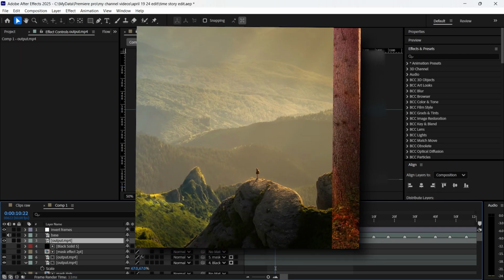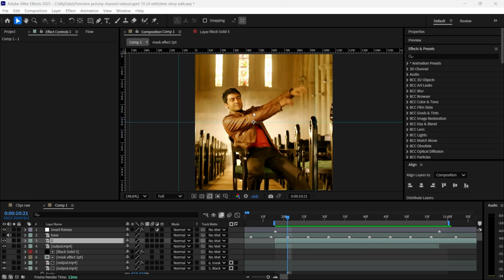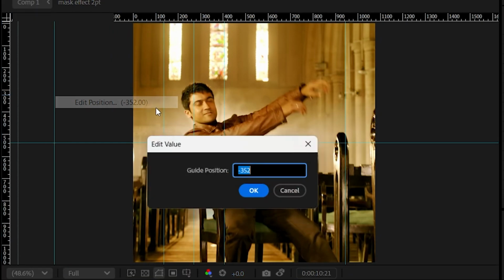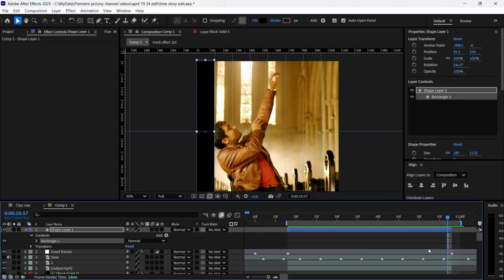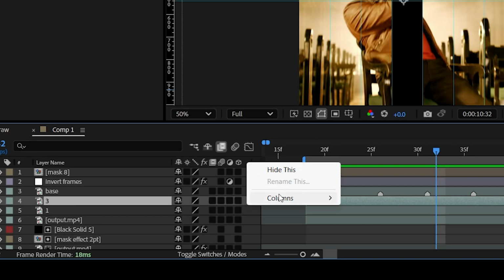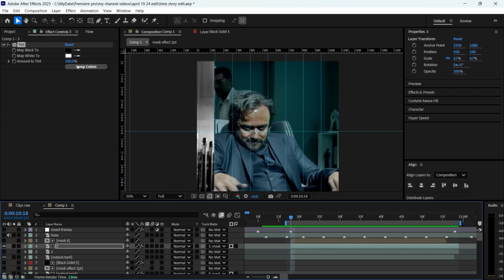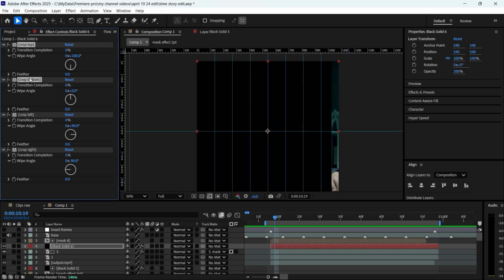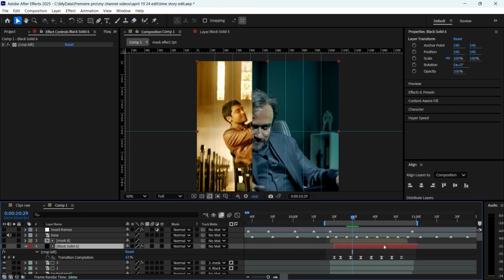How to Edit Like foryouamv – Mask Reveal Effect Tutorial in After Effects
Hi everyone ! It's SHARKIE here hope you're all doing well ;) I received a lot of requests for tutorial s so here is the tutorial. More on the way.

Editing apps used - Adobe premiere pro , Adobe after effects, topaz ai (for 4k).

Links 🔗

UPI ID - sharkbreakersyt@ibl

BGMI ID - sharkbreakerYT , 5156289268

⚙️Gears ⚙️
laptop - Dell g15 5515 white ryzen 5 5600h,RTX 3050,16gb ram
keyboard - redragon kumara k552 White
mouse - redgear a15 white
earphones- boult x1 wired ,realme wireless 3 white
MIC - Goddox Wec kit 1
New beast Device 🔥- Iqoo neo 9 pro , 8gb ram ,256gb storage,black
Old Beast Device /handcam(7yrs old)🙂👌💙=  Mi A1
specs - Snapdragon 625,4gb ram,64gb storage with evolution X android 13 custom rom

Timestamps -
0:00 Intro/Preview
0:14 Tutorial
3:44 Outro

All the contents shown in video is only intended for Entertainment and Educational purpose. so Please dont take them seriously it's all a game

No copyright infringements intended.